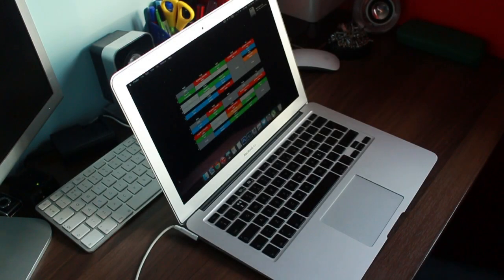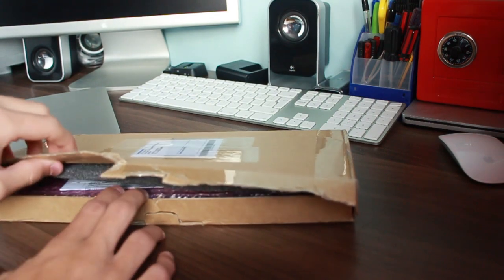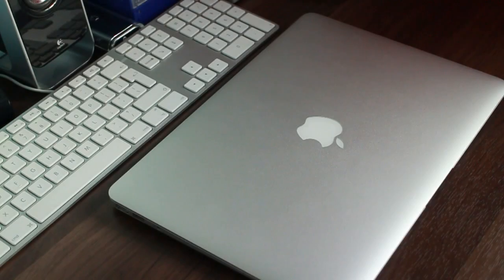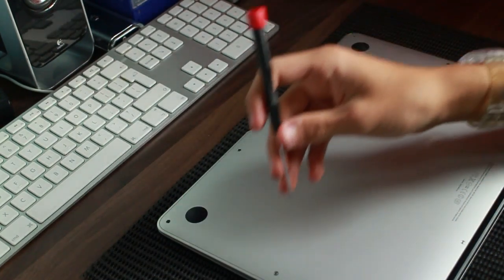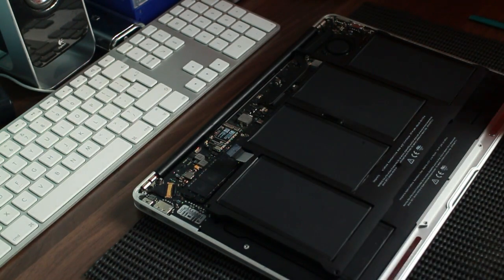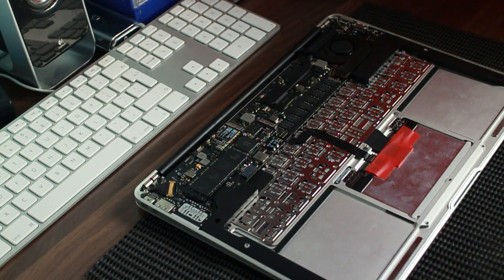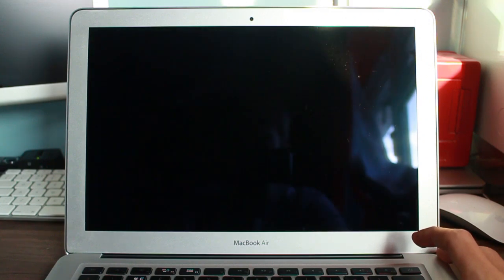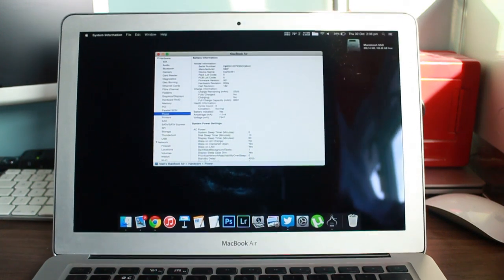MacBook Air Liquid Damage Repair: Battery Replacement | The PowerPC Hub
Here's part 2 in this little MacBook Air mini-series. In this one I'll be swapping the manky old dead battery out for a nice new shiny one. Enjoy!